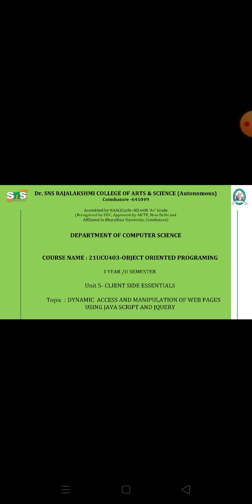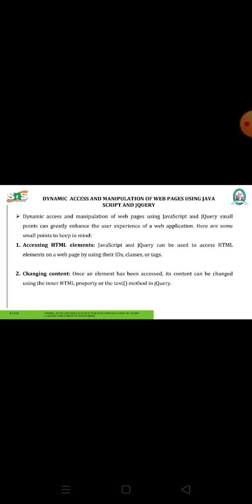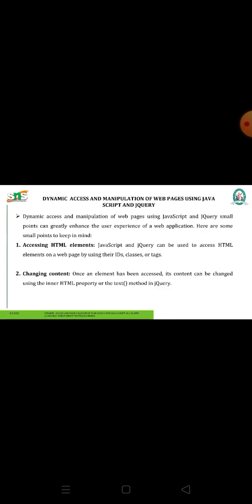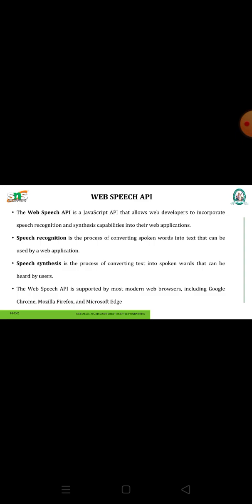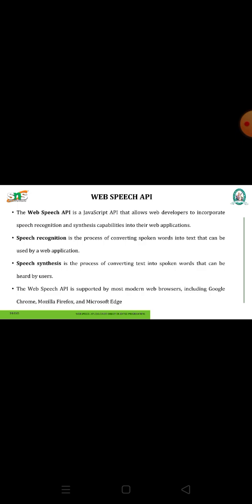Dynamic Access & Manipulation using web pages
Dynamic means that the content of the web page can be customized or changed according to user inputs i.e. a page that is interactive with the user.